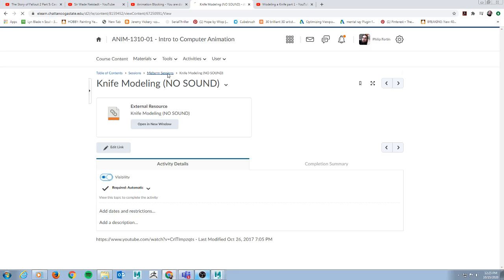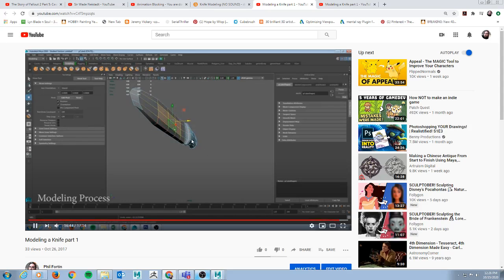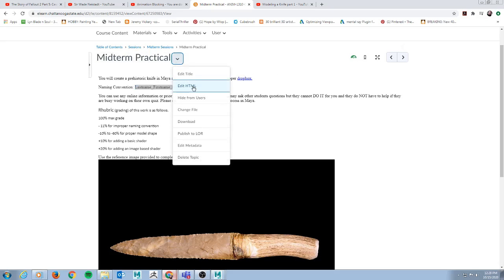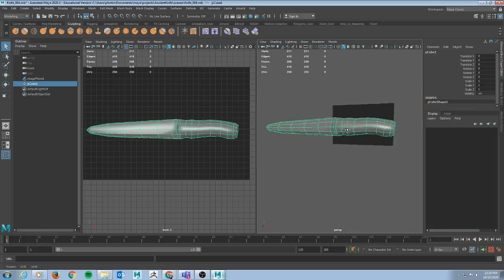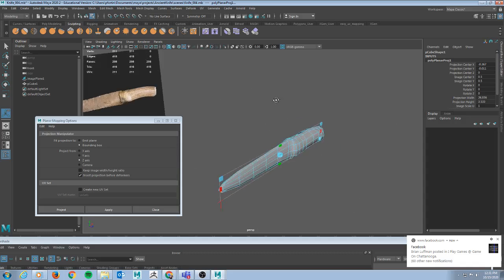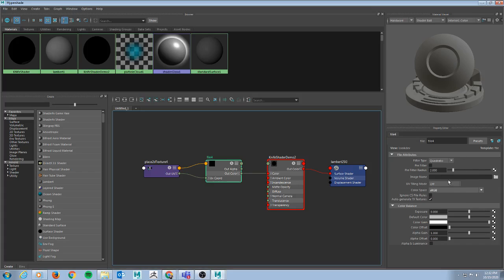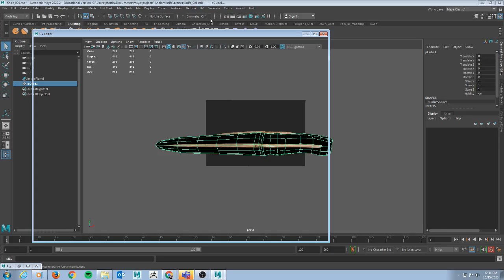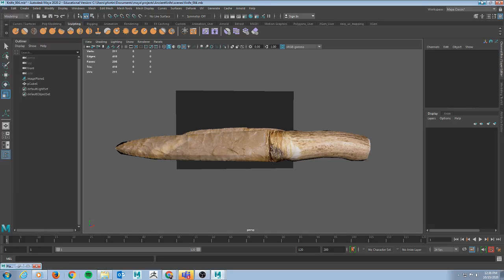ANIM 1310 MidtermSession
A run down of the midterm and how to sloppy slap some shader on a knife you modeled.